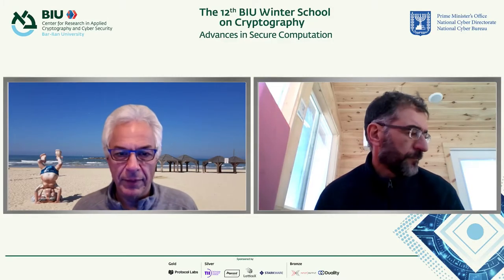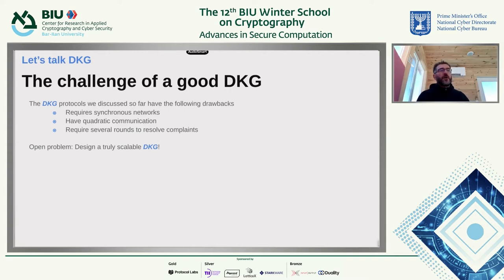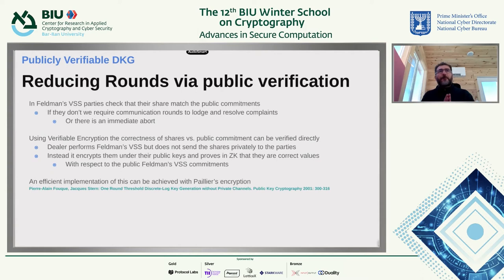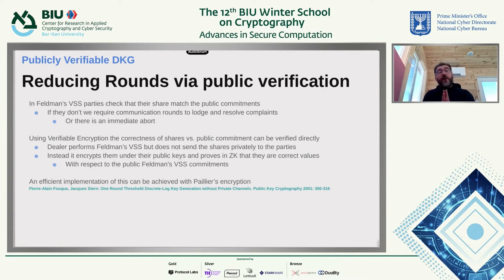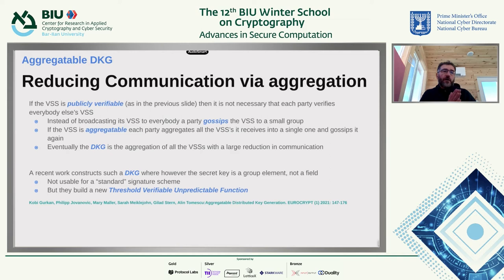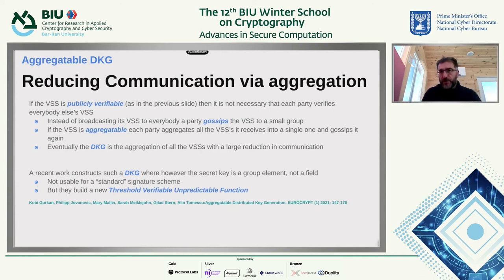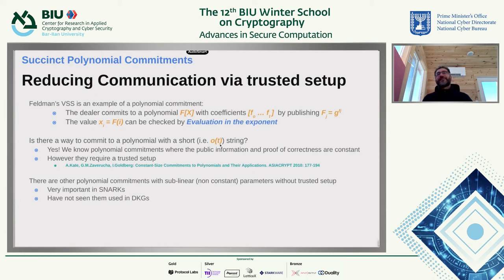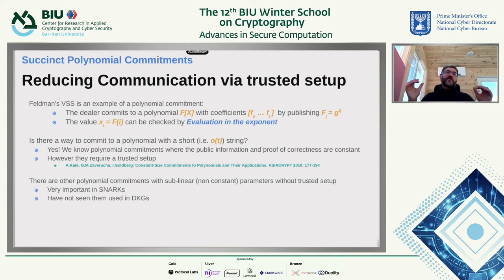Threshold Signatures - Discrete Log Based Schemes (Part 3) - Rosario Gennaro